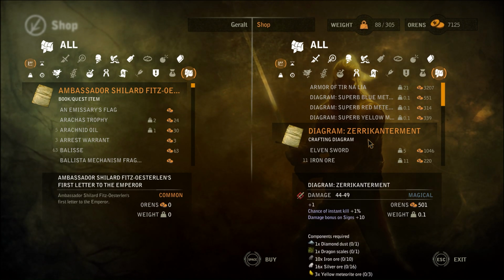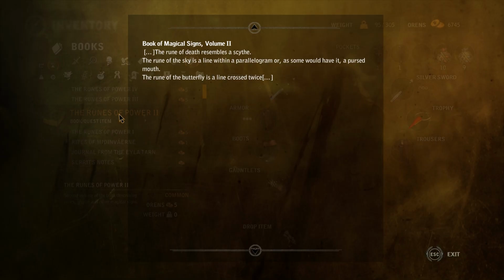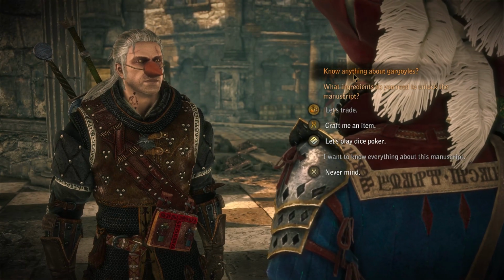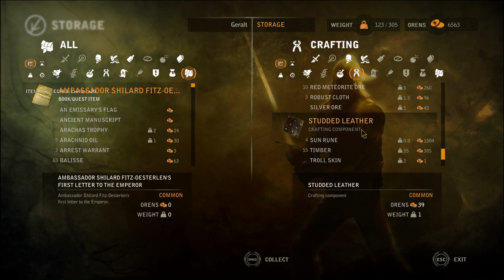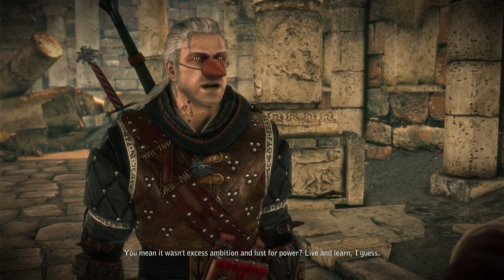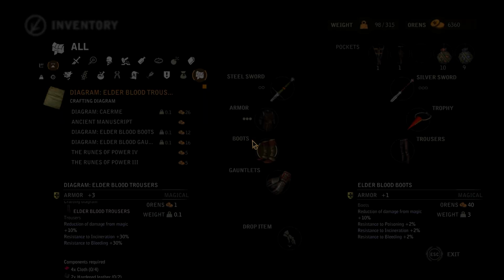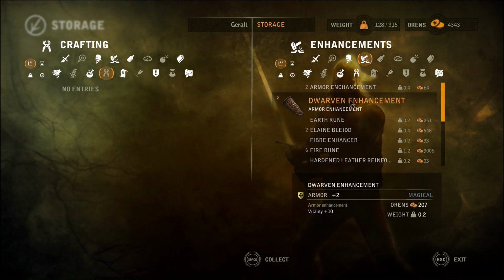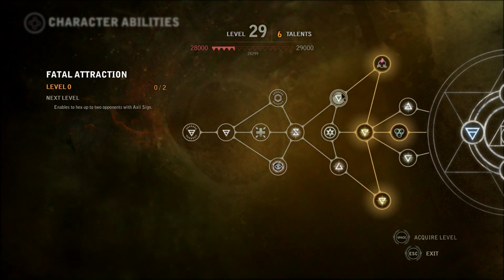redshojin plays: The Witcher 2: Assassins of Kings - Part 27 - Operator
I'm not sure I can beat this guy.